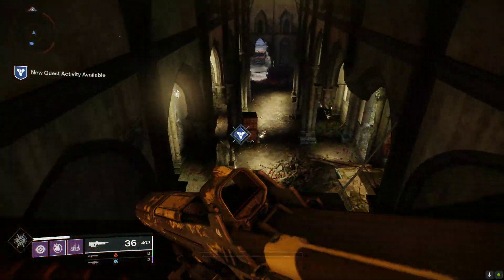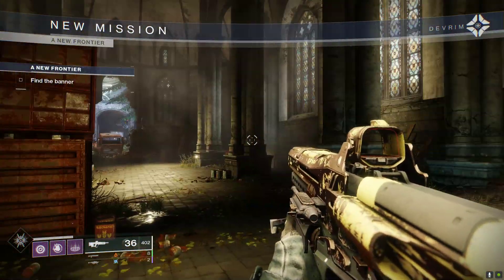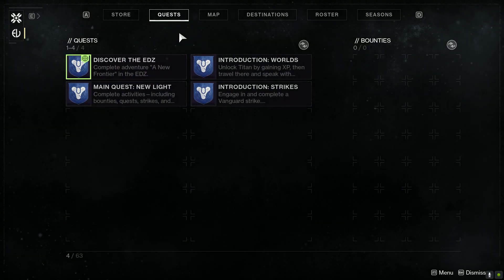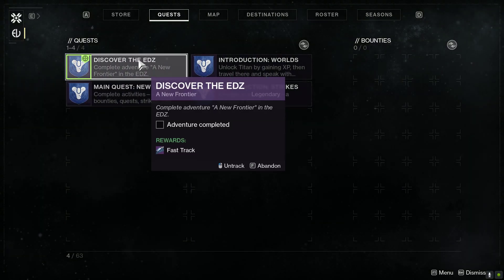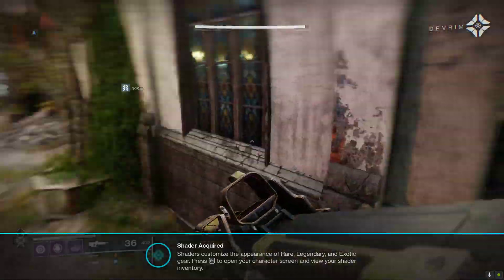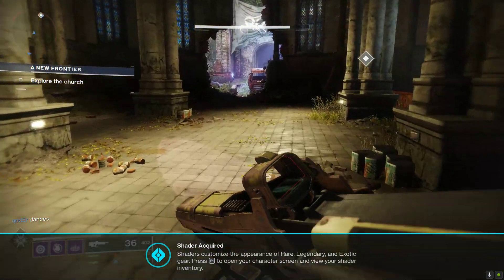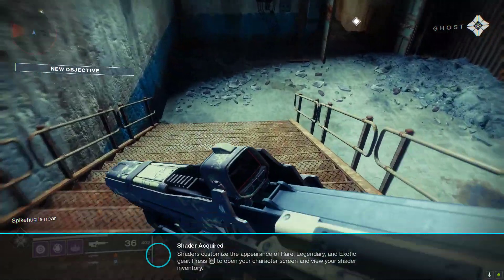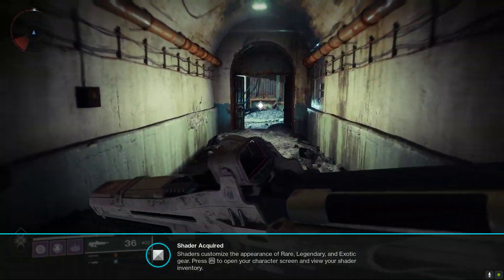A New Frontier Destiny 2 Discover the EDZ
A New Frontier Destiny 2 Discover the EDZ Quest video. This video shows how to complete A New Frontier Discover the EDZ Destiny 2 Shadowkeep mission. Complete advanture A new Frontier in the EDZ. Destiny 2 is a mmorpg virtual online game created by Bungie available on PC, Xbox and PlayStation.